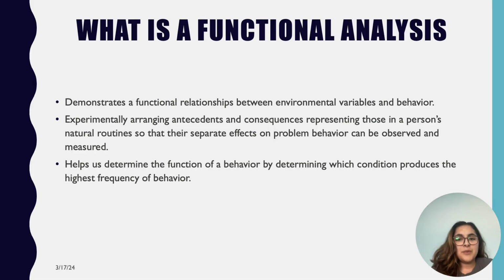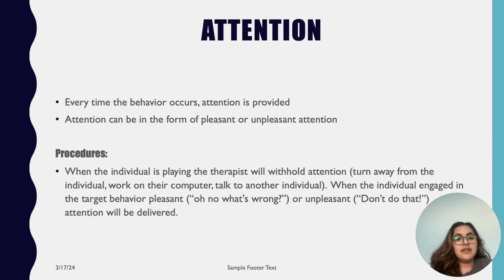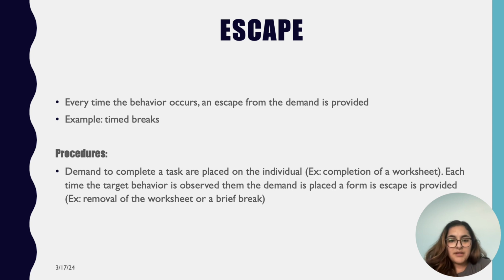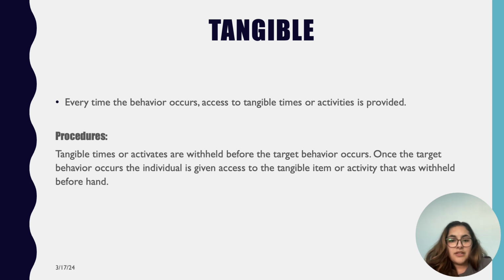Functional Analysis Video Presentation 2024